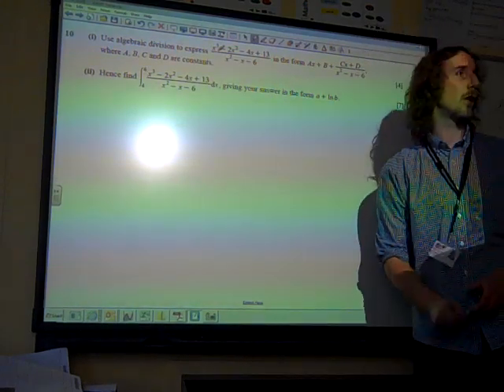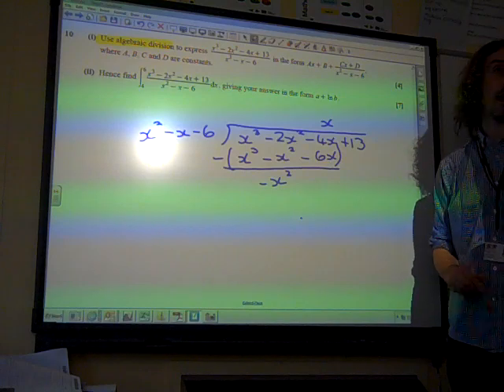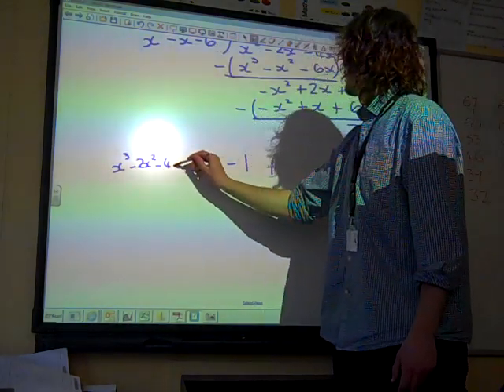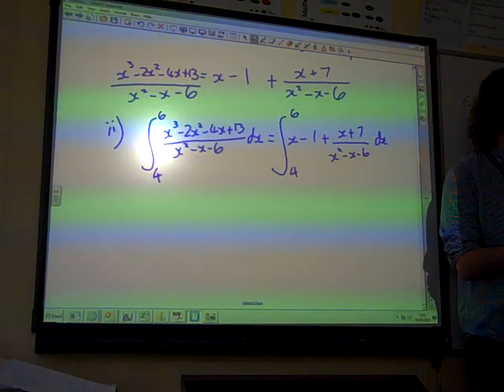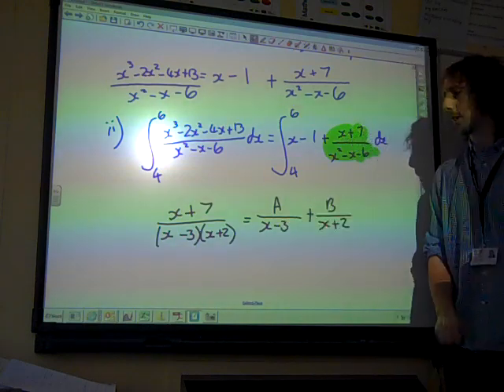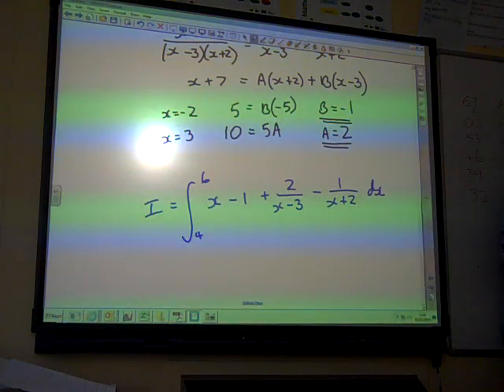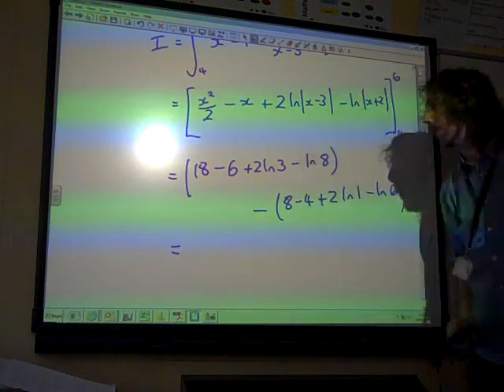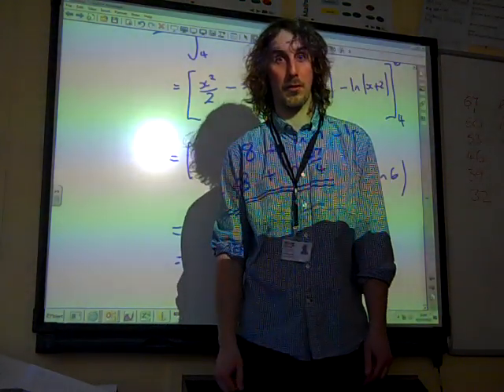C4 Algebra and Integration OCR January 2013 q10